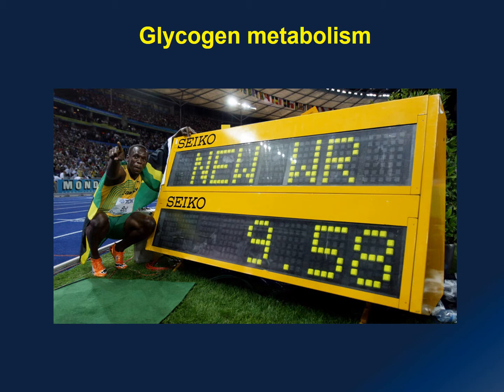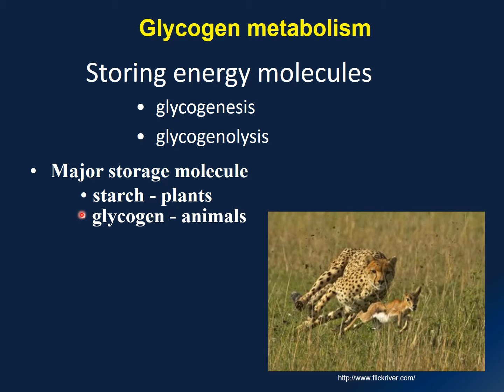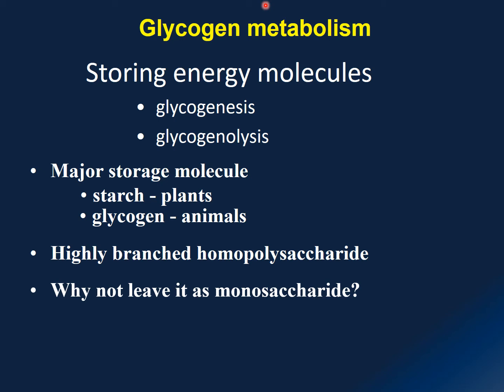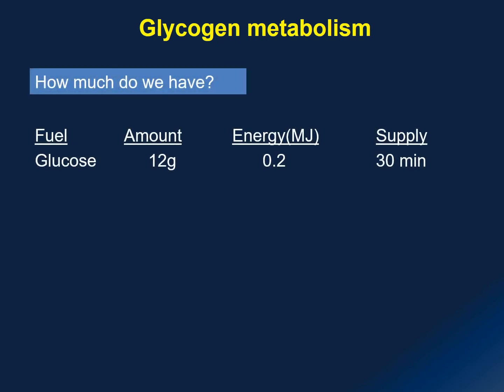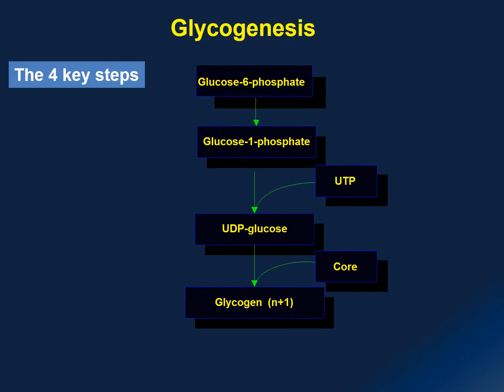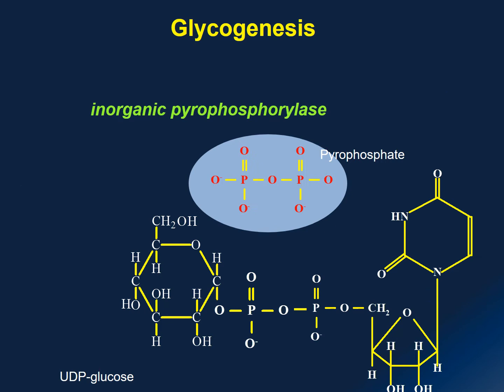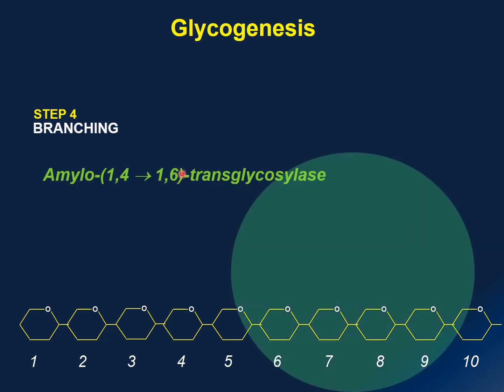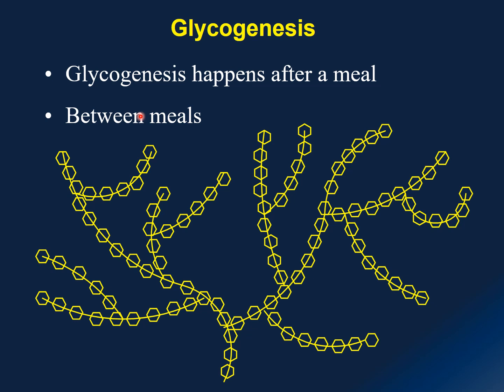Biochemistry (BMN1001) L28: Glycogenesis